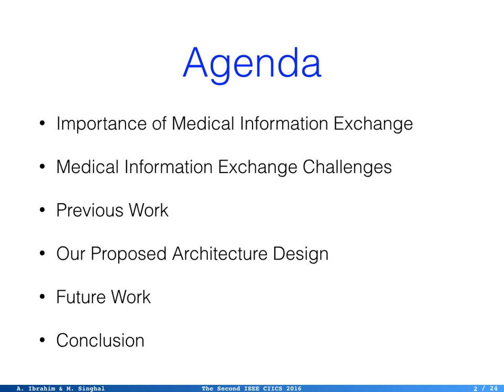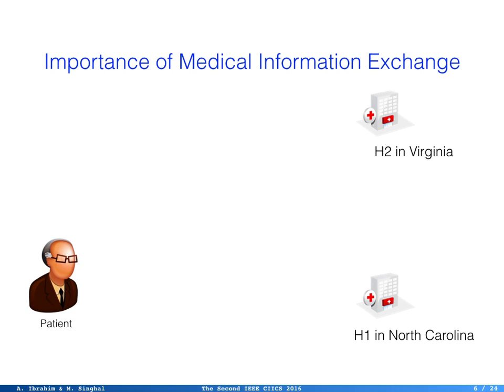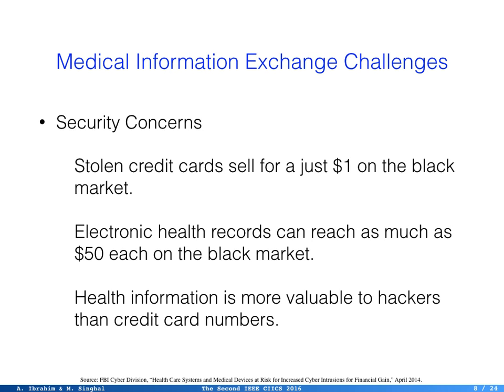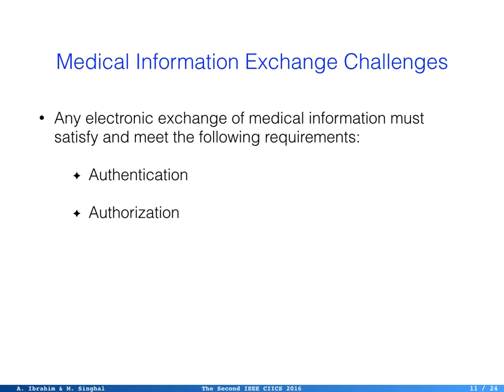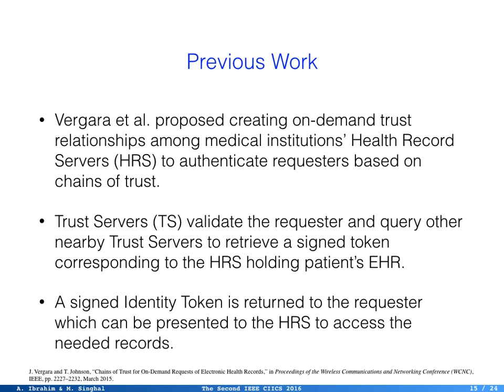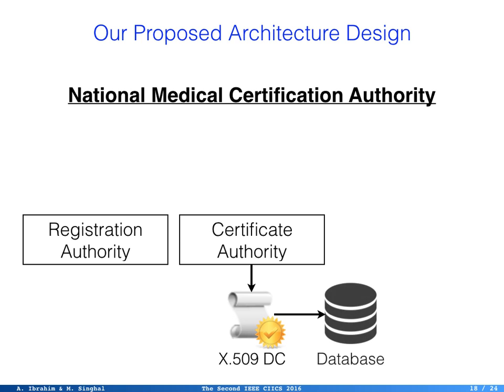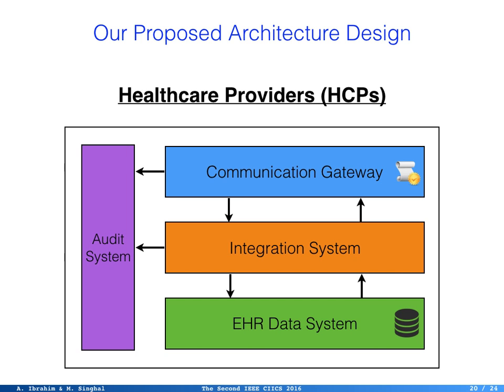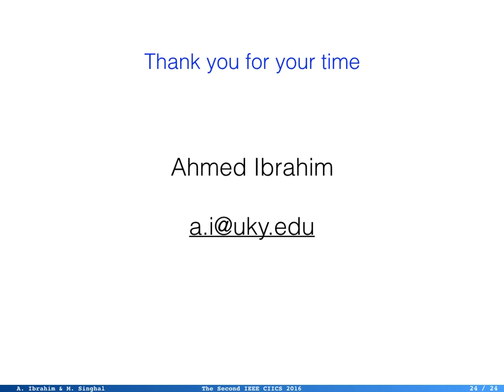An Abstract Architecture Design for Medical Information Exchange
The Second IEEE CIICS 2016 Paper #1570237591